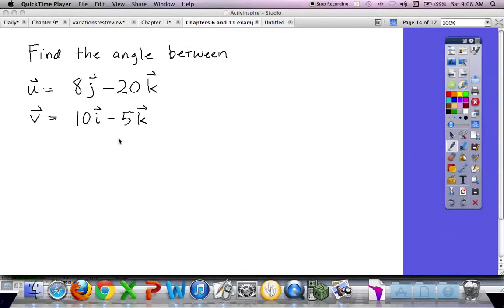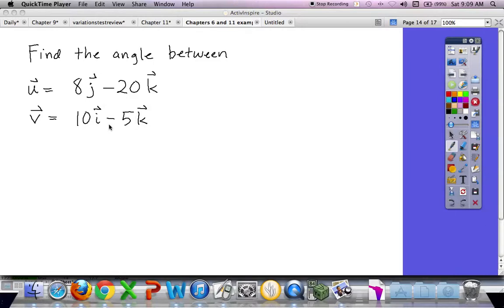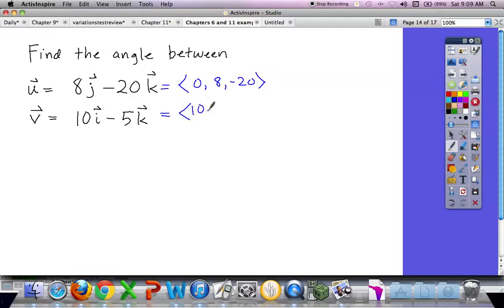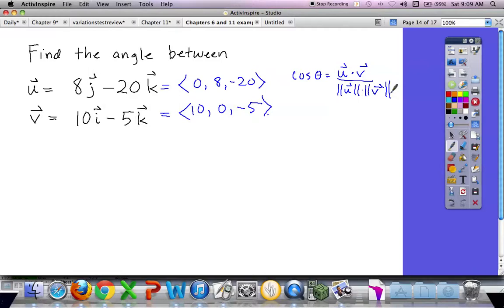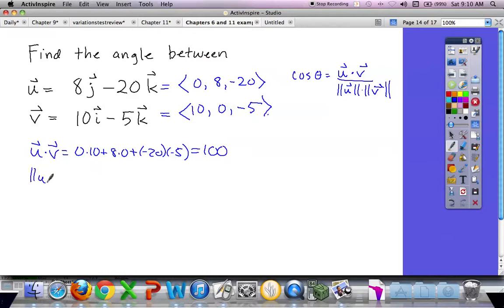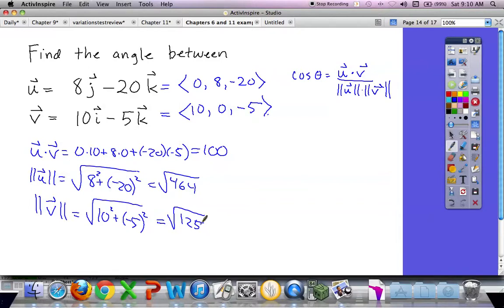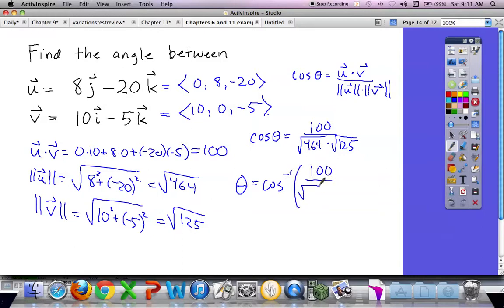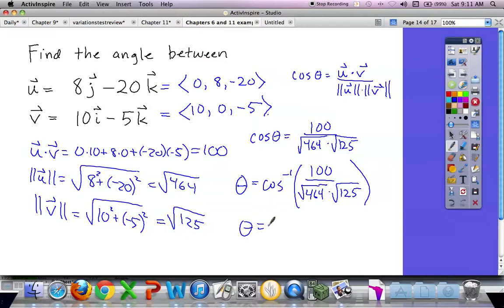PC Chs6and11rev 14